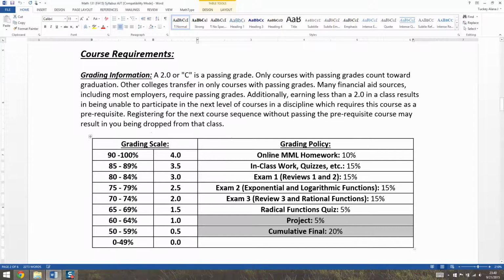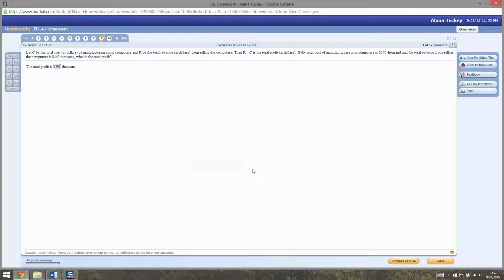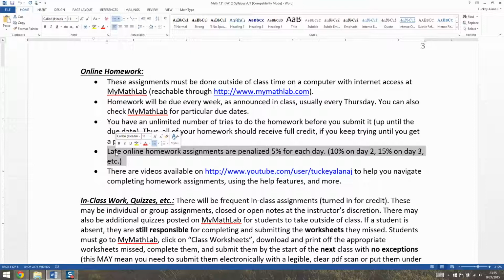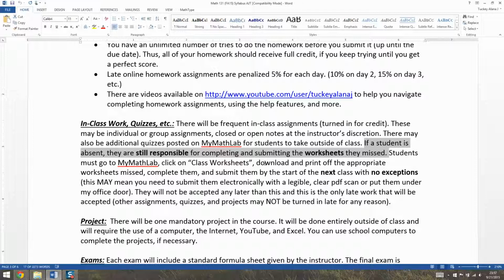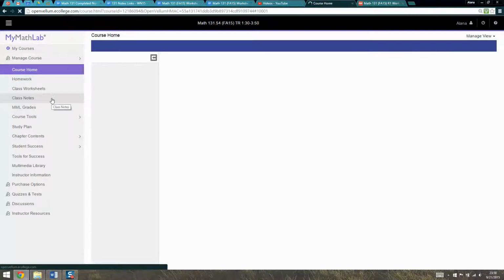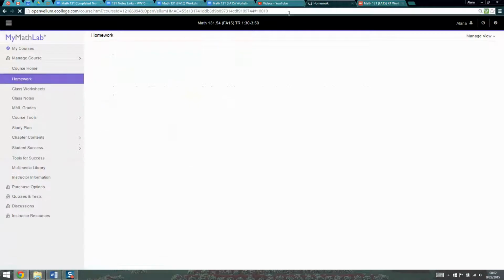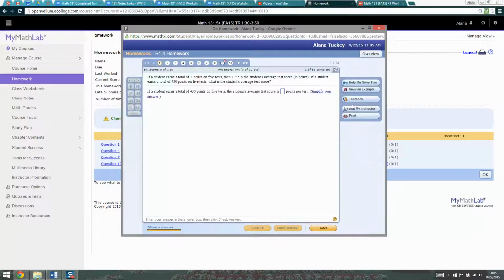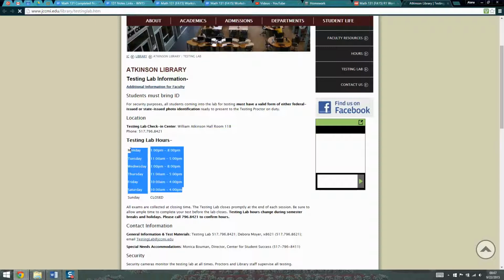Syllabus Overview 2 - Math 131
Overview of Math 131 Syllabus from Fall 2015 at Jackson College in Michigan